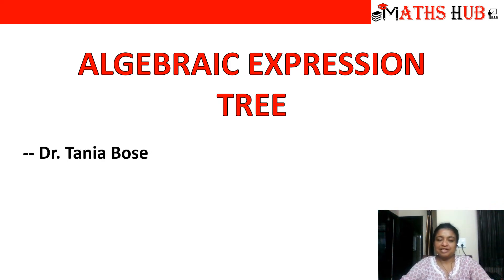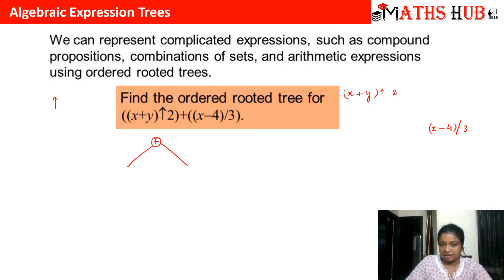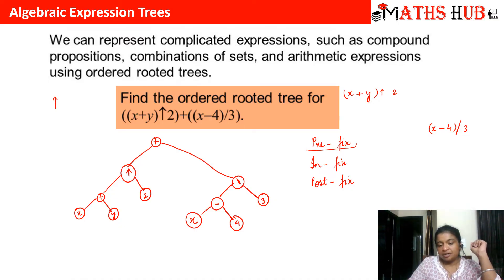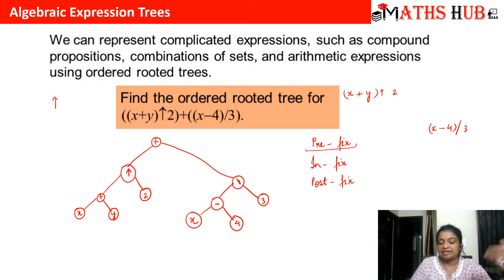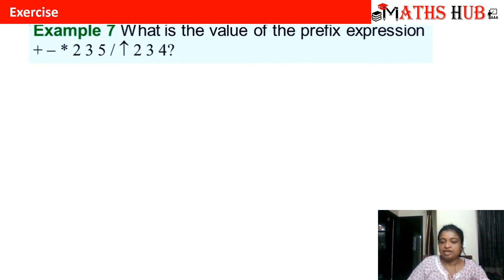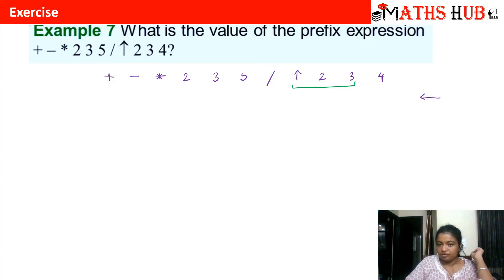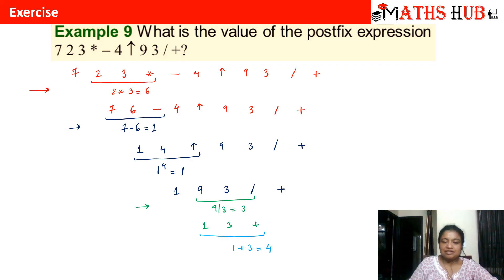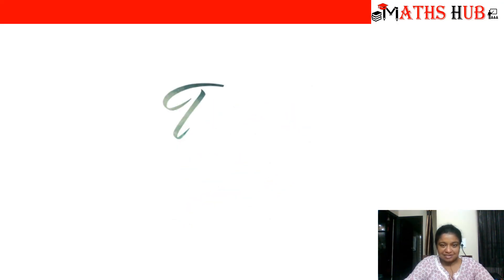Algebraic Expression Tree (Tree Part-11)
This video will tell you about Algebraic expression tree with the help of many examples. It will also focus on pre-fix, in-fix and post-fix expressions.

pre-fix
in-fix
post-fix